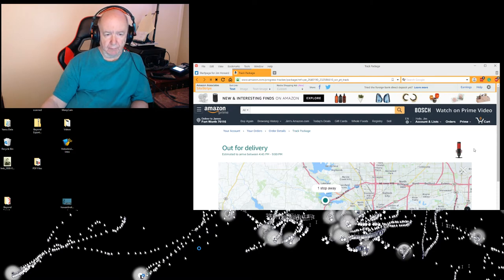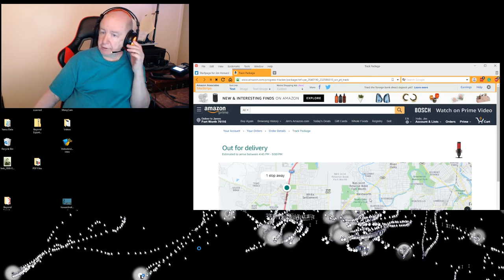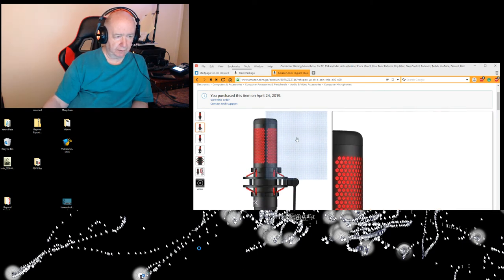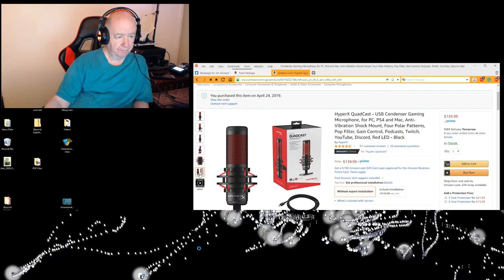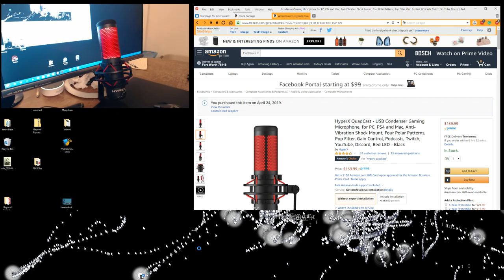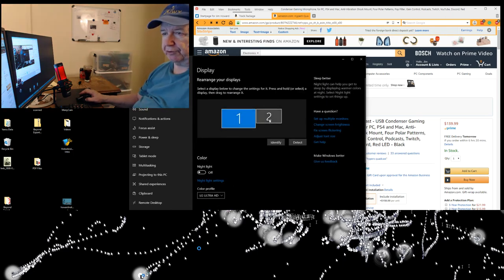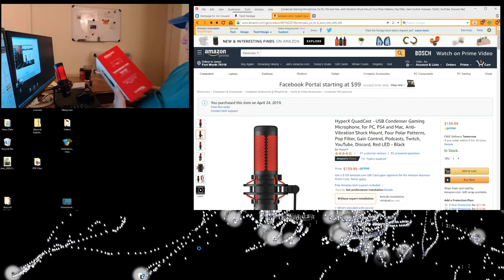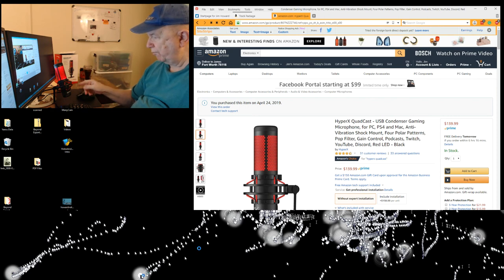Review of the HyperX QuadCast - USB Condenser Microphone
This is a review of the HyperX QuadCast microphone.  It is for PC, PS4 and Mac.
You will see, in the video, that I just received it. So this is not a few review.  It is the first look at it and checking of the audio.
I found that the audio was too low and much lower than part one of my video. So in the post-production editing of the video I kicked up the audio leve on part two to 200%!  So this is not a good review.  I will need to go into setting and get the audio adusted for the next took at this microphone.

Also the lower part of the screen is a bit messed up.  I will change the screen size back to 1920x1080.

HyperX Quadcast @Amazon